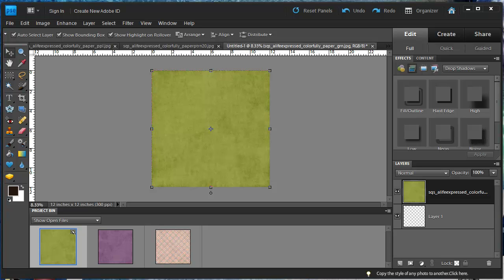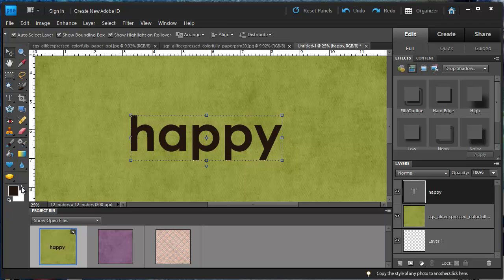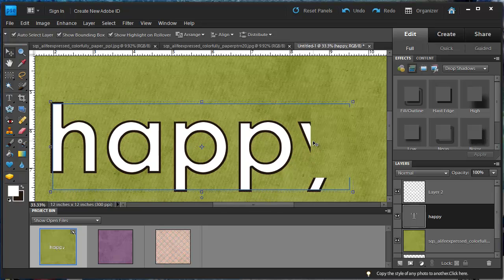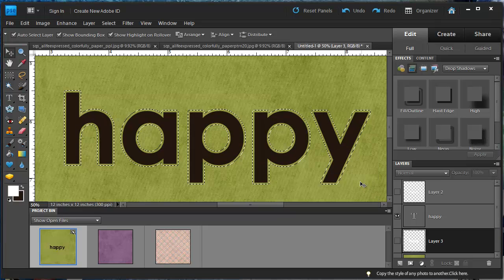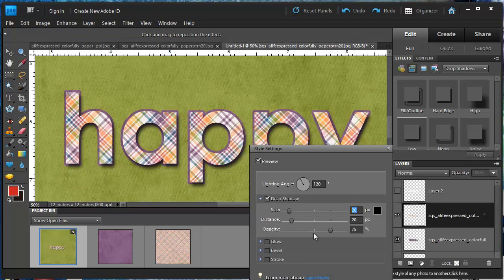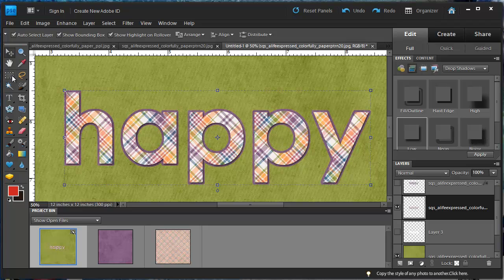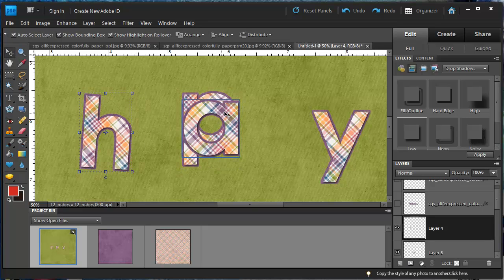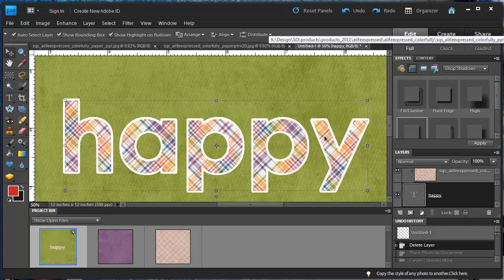Digital Scrapbook Tutorial: Layered Paper Titles & Stickers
A video tutorial showing how to create layered paper titles for your digital scrapbook layouts, as well as how to apply the technique to create digital stickers.